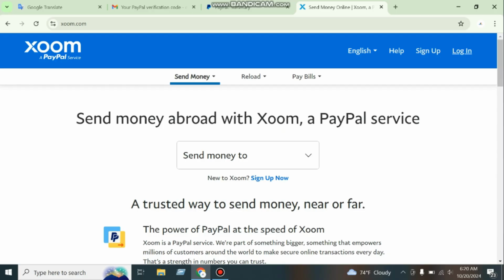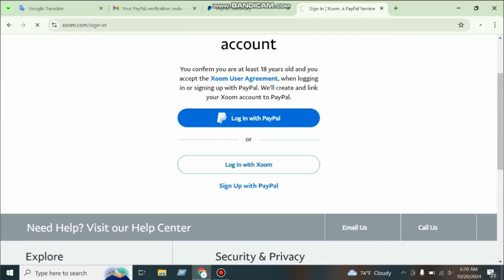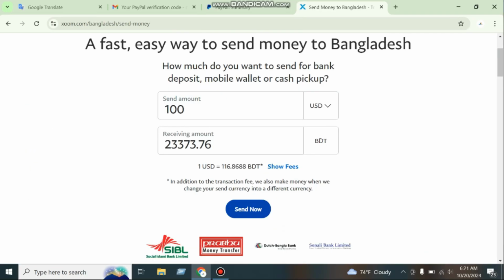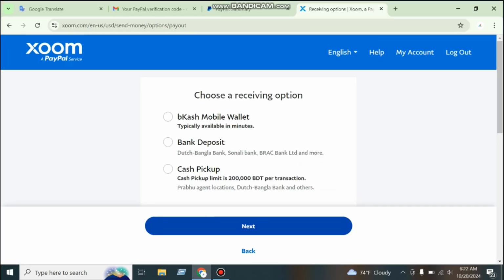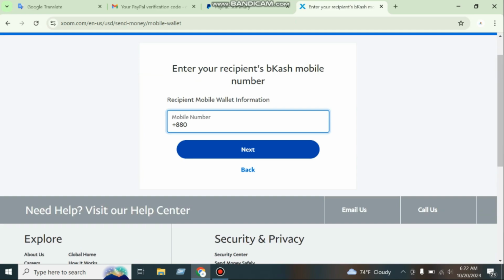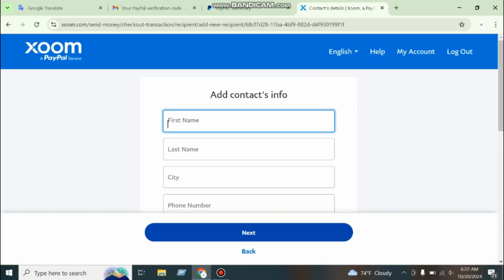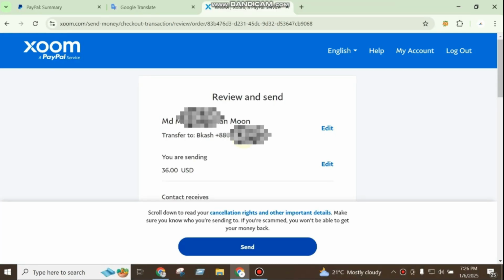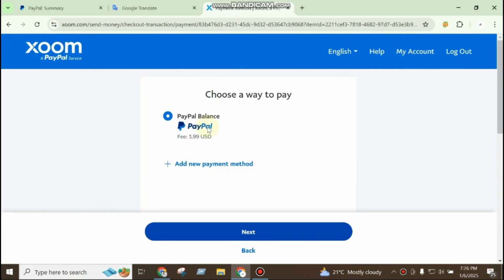How to Send Money from UK to Bangladesh bKash Using Xoom | Step-by-Step Guide (2026)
Need to send money from the United Kingdom to a bKash account in Bangladesh? In this video, you'll learn how to use Xoom by PayPal to transfer money quickly, securely, and easily. Whether you're sending money to family, friends, or making personal payments, this beginner-friendly tutorial walks you through the complete process from start to finish.

You'll learn how to sign in to Xoom, select Bangladesh as the destination country, choose bKash Mobile Wallet as the receiving method, enter your recipient's bKash details, review the exchange rate and transfer fees, select your payment method, confirm your transfer, and track your transaction until it's delivered. Xoom supports transfers from the United Kingdom (GBP) to bKash mobile wallets in Bangladesh, with many transfers completed within minutes.

This tutorial is perfect for anyone searching for how to send money from UK to Bangladesh using Xoom, Xoom to bKash, PayPal Xoom Bangladesh, UK to Bangladesh money transfer, send GBP to bKash, or Xoom bKash tutorial. Whether you're sending monthly support, remittances, or personal payments, this guide will help you complete your transfer safely and efficiently.

Watch until the end for useful tips on minimizing delays, checking transfer limits, understanding exchange rates, and ensuring your recipient receives the money without any hassle.